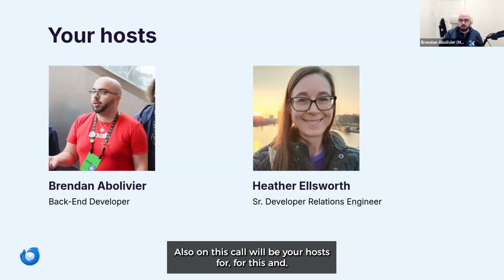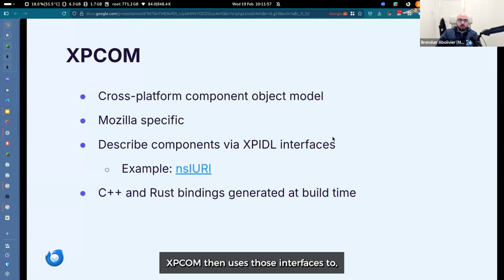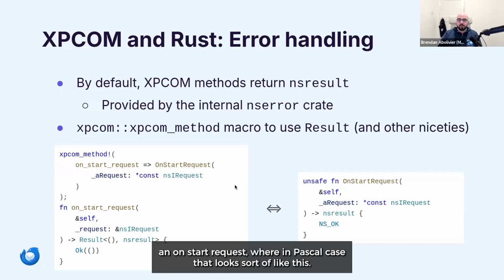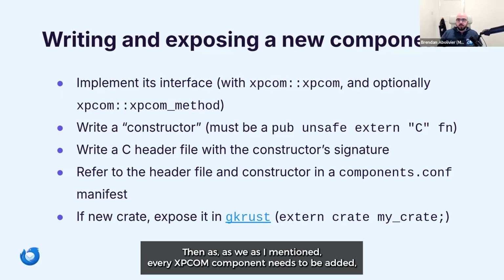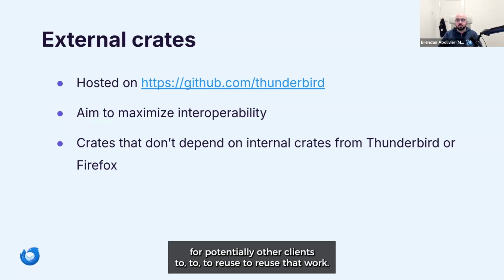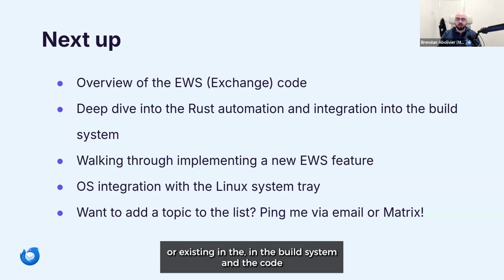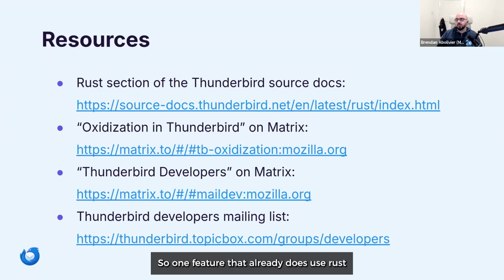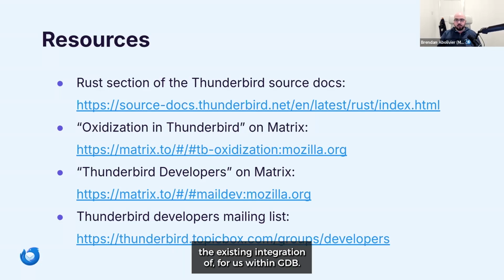Rust Office Hours February 2025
Welcome, Rustaceans, to the inaugural Thunderbird + Rust Office Hours! Our Office Hours host (and Sr. Developer Relations Engineer) Heather Ellsworth is joined by Desktop Software Engineer Brendan Abolivier, who gives us a broad overview of how and where we're bringing Rust to Thunderbird, and find out how you can get involved!

To join future Thunderbird + Rust Office Hours (every two months on the 3rd Wednesday at 20:00 UTC), join our Thunderbird Developers mailing list on TopicBox

00:00 - Introduction
01:58 - Thunderbird Repository
03:04 - Frontend vs. Backend
05:28 - XPCom and Rust
07:51 - Rust Adoption in Thunderbird
09:29 - Rust and XPCom
13:44 - String Handling in Rust
16:36 - Writing Rust Components
20:00 - Expanding Rust in Thunderbird
26:05 - Upcoming Topics
29:55 - Adding New Programming Languages
32:47 - Where to Contribute
35:20 - Rust in Protocols
42:12 - Debugging Rust in Thunderbird
44:19 - Closing Remarks